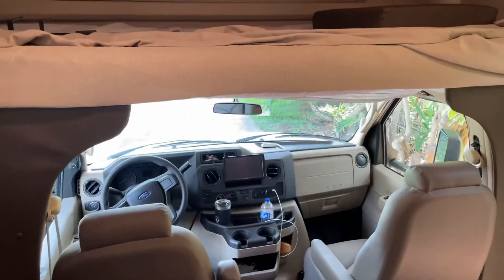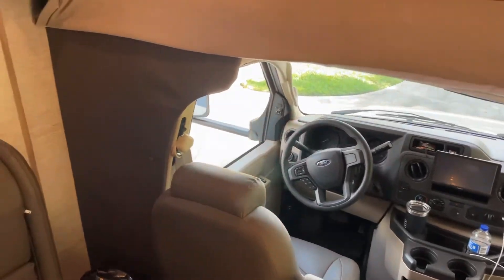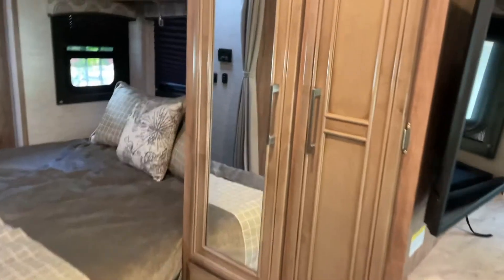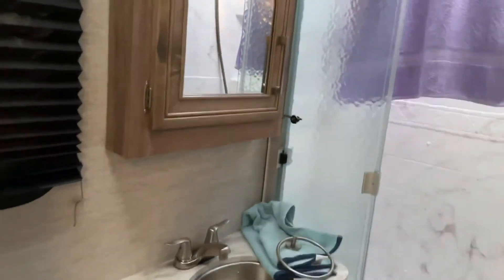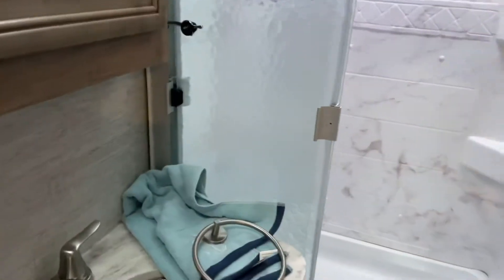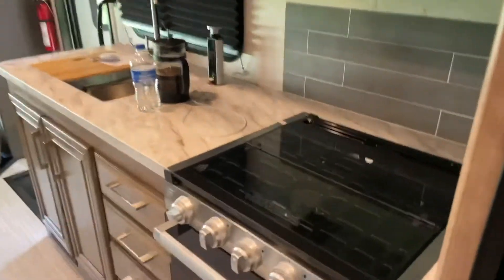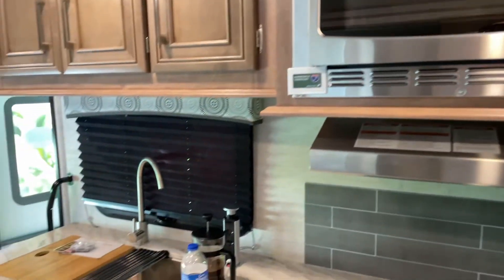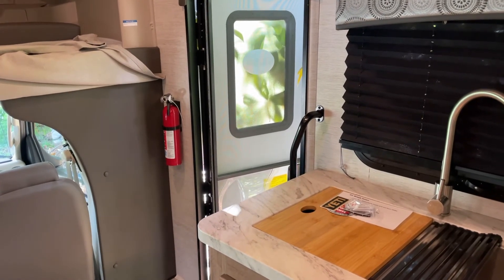April 3, 2021